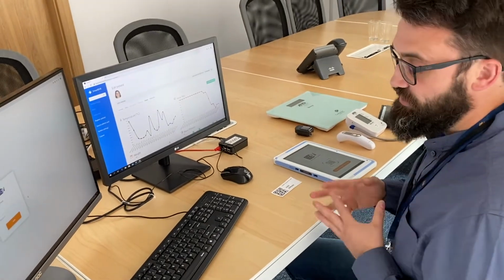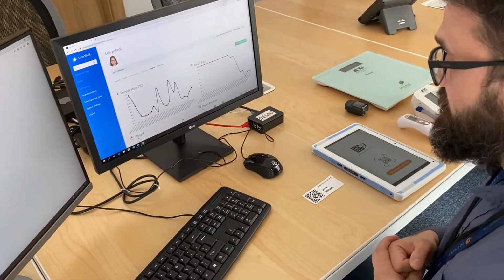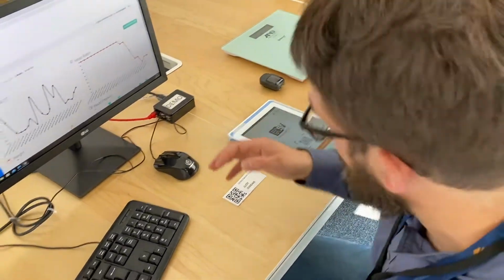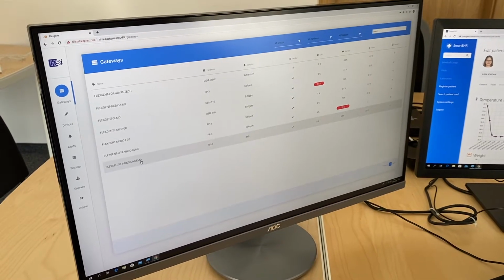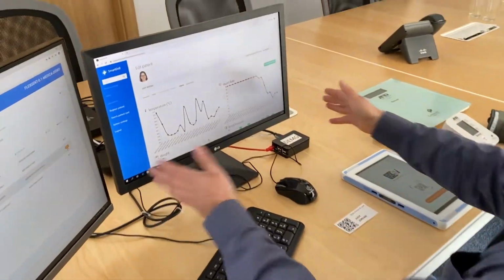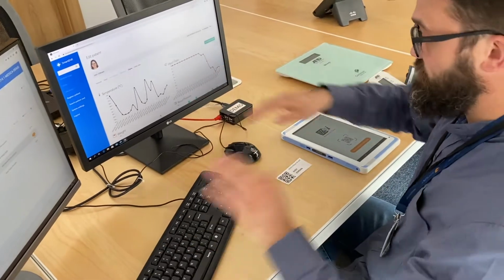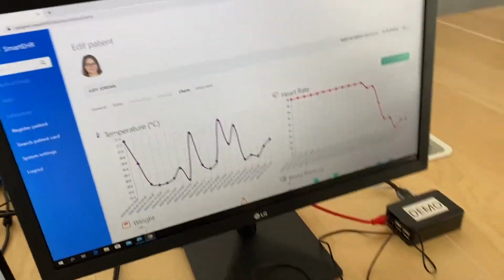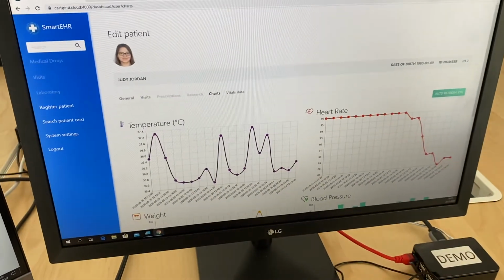HSi Remote Patient Monitoring, with Softgent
HSi partners with Softgent to develop an end-to-end Remote Patient Monitoring solution.

At the center of the solution lies the digital health gateway. Deployed in the patient’s home, this small but powerful device establishes secure communication between all medical sensing IoT devices. Patients or clinicians will have access to a medical-grade tablet for recording, storing, or uploading key health metrics to the hospital’s electronic health record system,  including temperature, blood pressure, sugar levels, weight, and much more. Clinicians can remotely monitor a patient's health status on-demand and react accordingly with recommended treatment plans and/or interactive video chats.